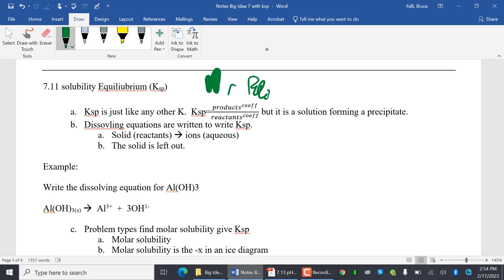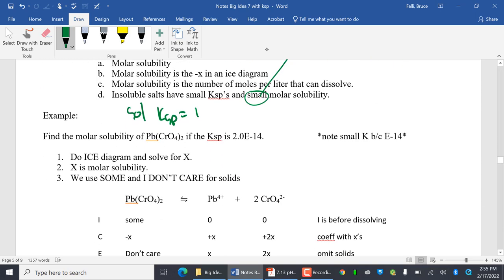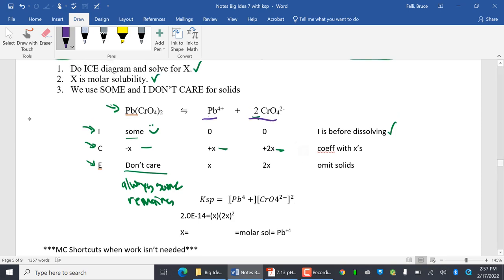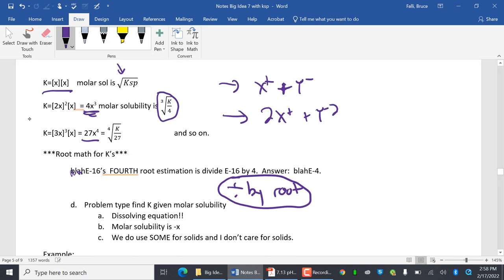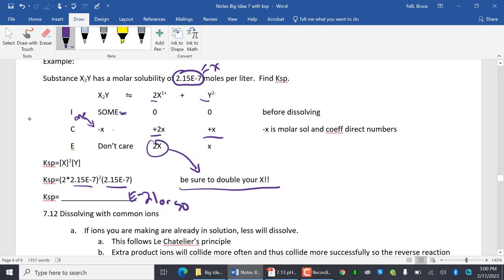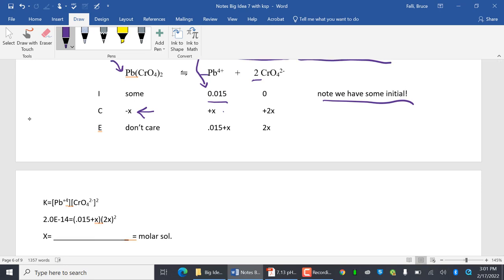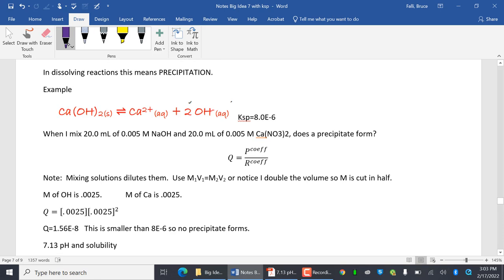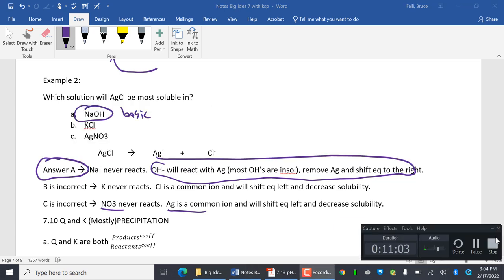LTHS AP Chem Big Idea 7 Precip and common ions